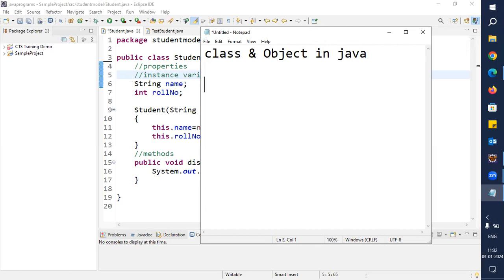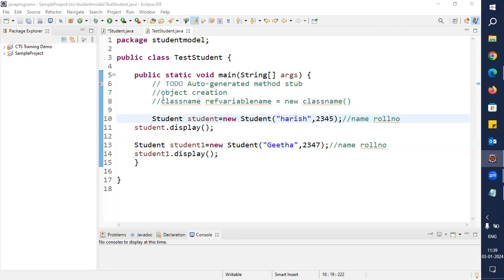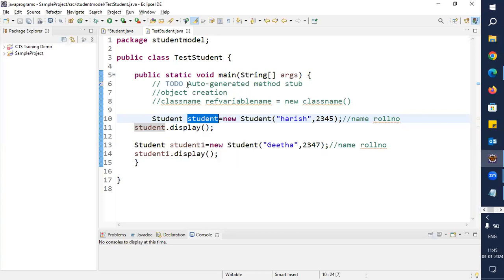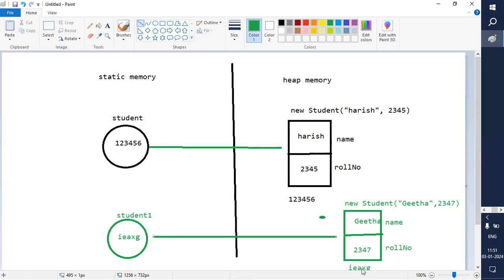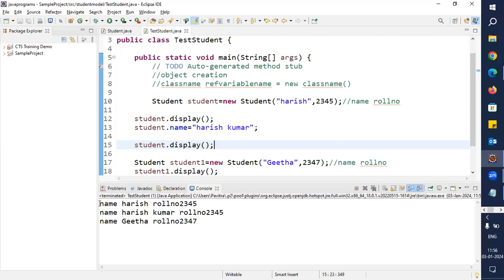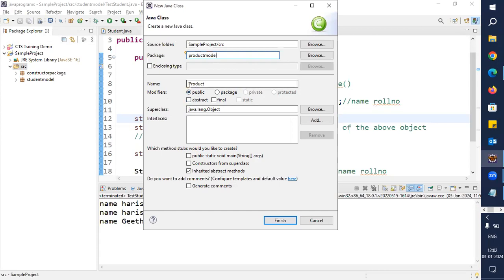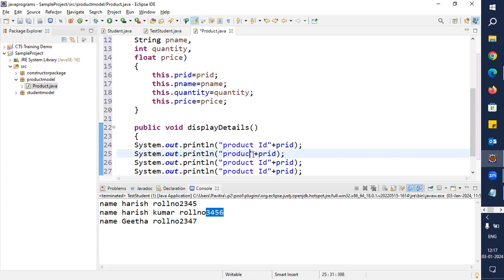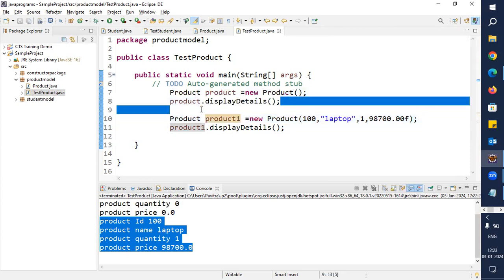Class and Object Coding Demonstration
In this video we have discussed how to create the class and object in java, Syntax of it. Memory allocation, Properties and methods accessed using Objects. Method naming conventions, class naming conventions, what is private, public, how to edit the properties, how to hide the properties.

Two Dimensional Static Array in Java Programming Language
Two Dimensional Static Array --Enhanced For Loop
Two Dimensional Dynamic Array
Packages in Java
Import statement in java
Default Constructor in java:
No-Argument and Parameterized Constructor in Java

Filename
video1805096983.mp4